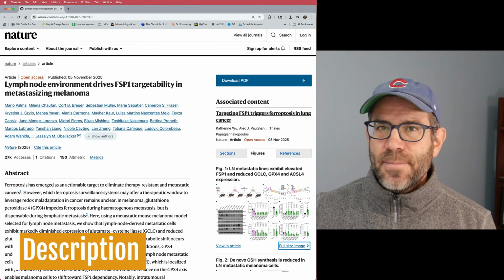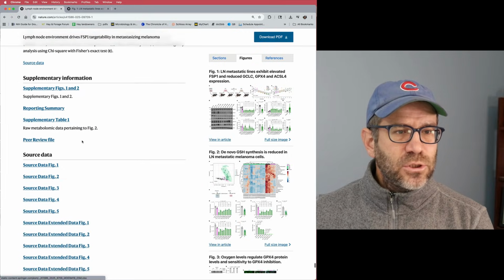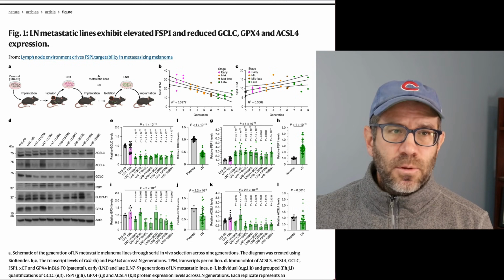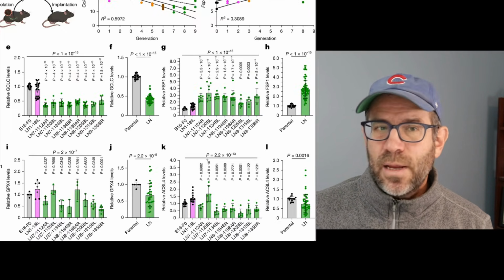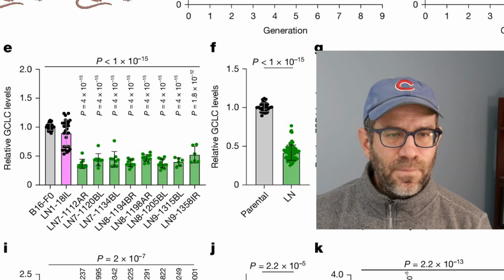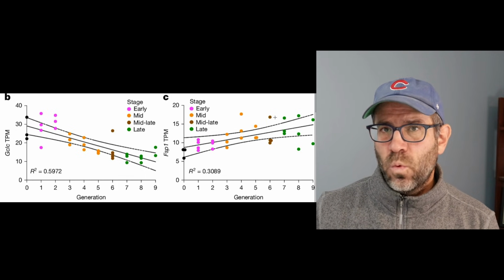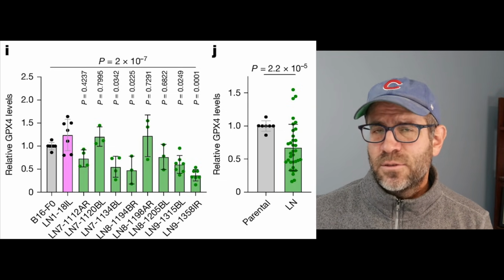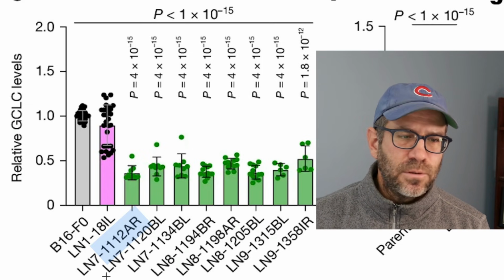How overly precise P-values make data visualizations worse (CC385)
Pat critiques a figure from a paper published in the scientific journal Nature commenting on the problem of overly precise P-values and R2 values. He discusses the context of the article including its audience, venue, and biological question before moving on to discussing how the panels within the figure are composed. Finally, he discusses the limitation of the authors' approach and some alternatives that might have aligned better with the text and been easier for the audience to interpret. By Describing, Analyzing, Interpreting, and then Judging the visual he contends that we can give a more constructive data visualization that will help the recipient and the person giving the critique get the most out of the experience. You can freely access the article Pat discusses

0:00 Introduction
1:09 Description
9:19 Analysis
21:56 Interpretation
25:32 Judgement